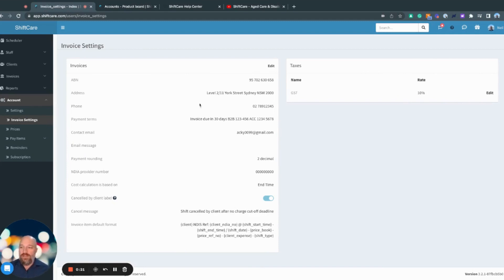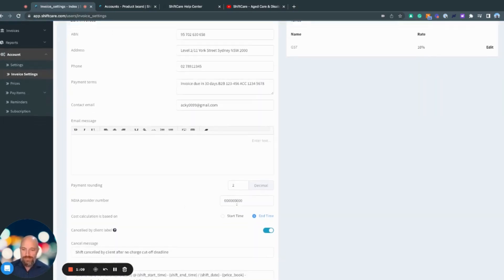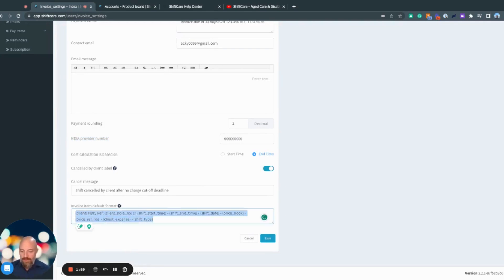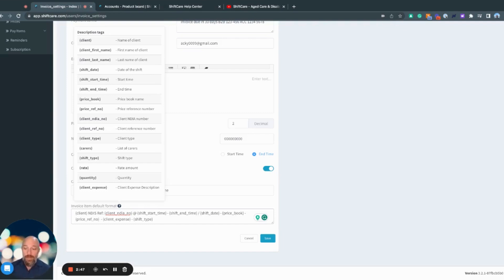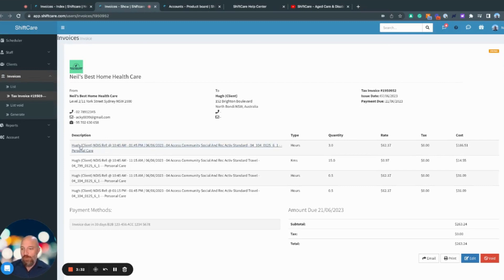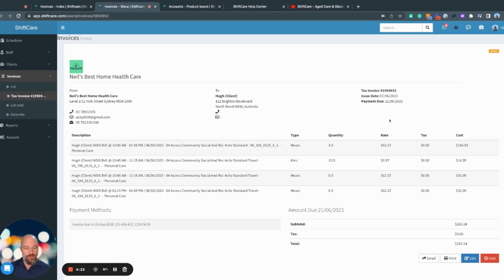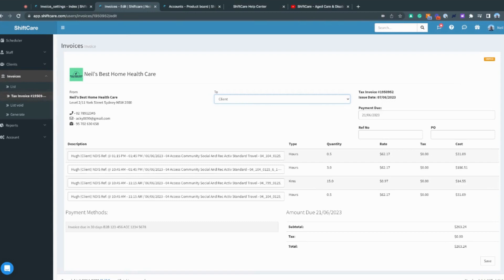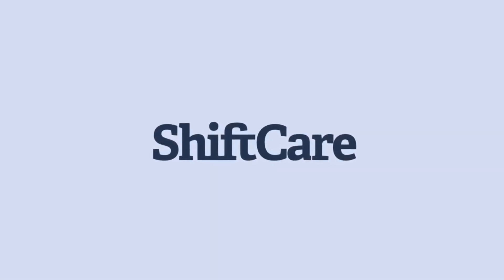Introduction to Invoice Settings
Neil introduces us to ShiftCare's invoice settings